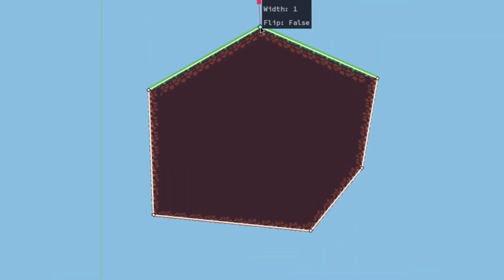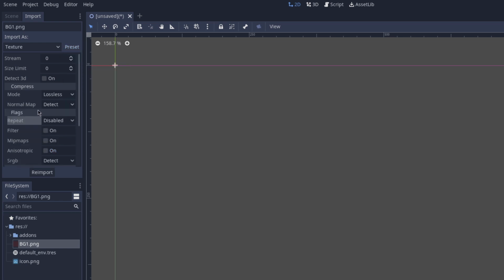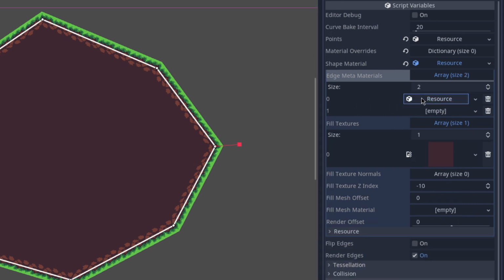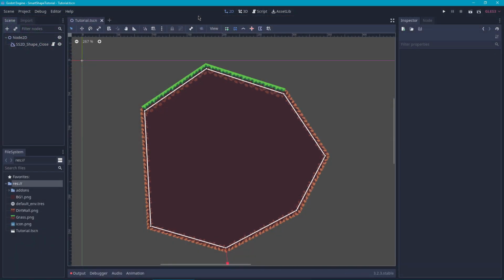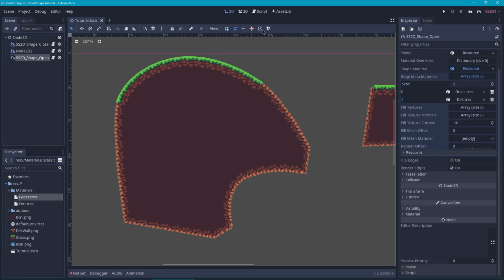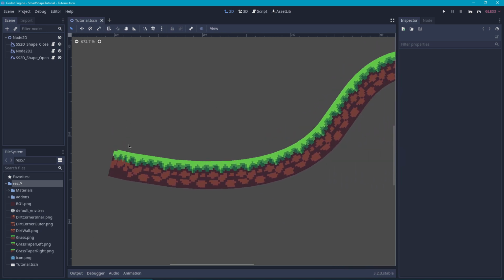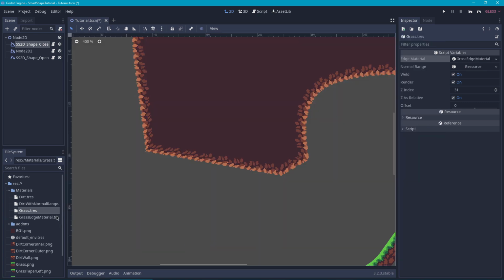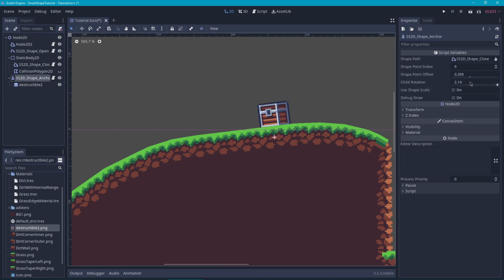How To Make 2D Curved Terrain In Godot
In this video you'll learn how you can make 2D curved terrain using the SmartShape2D plugin.

Timestamps:
00:00 | Intro
00:36 | Plugin installation
01:14 | Shape manipulation 1
02:23 | Background texture
03:35 | Texturing the edges
05:52 | Changing the normal range
08:23 | Shape manipulation 2
10:12 | Open shapes
11:35 | Improving the materials
15:16 | Change the material of a specific edge
17:12 | Adding a collision shape
17:58 | Snapping objects to the terrain
19:39 | Outro